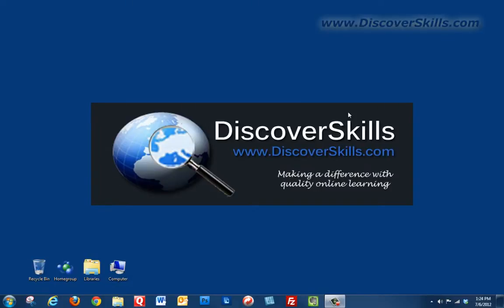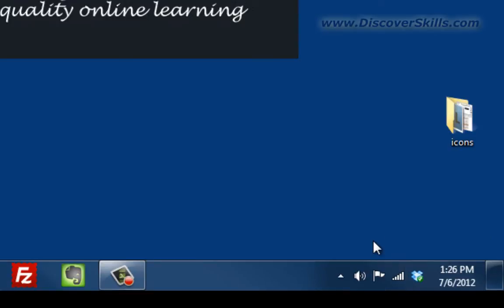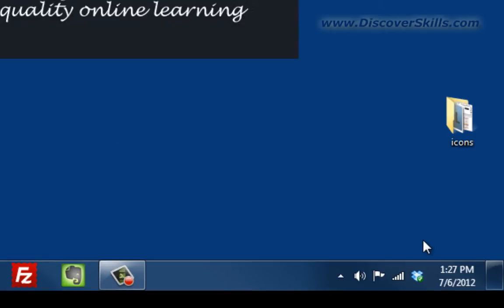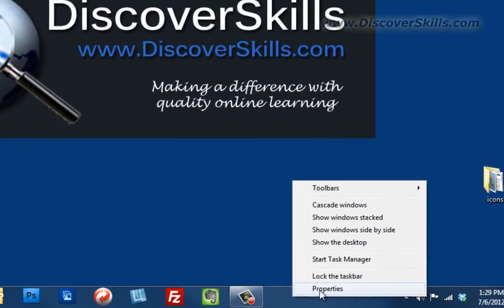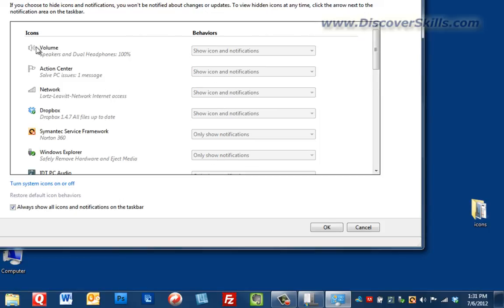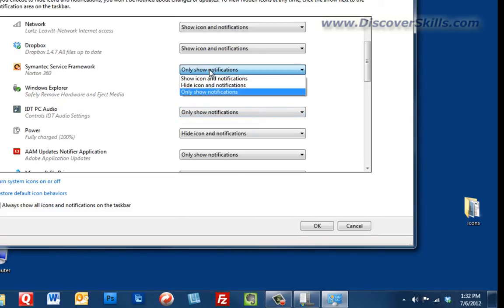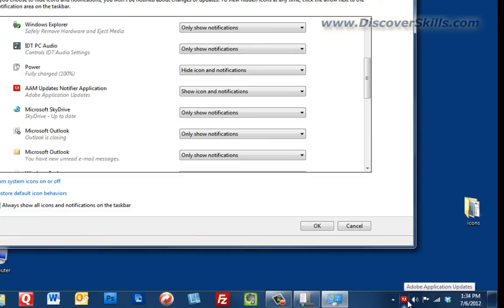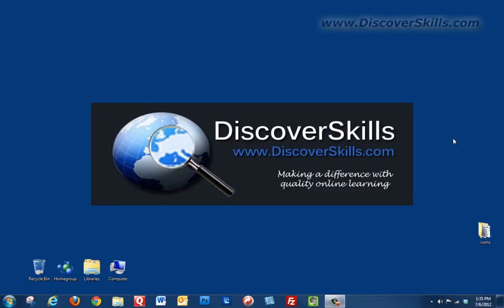How to Customize the Windows 7 Notification Area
- In this sixth article of the series called "Taking Control of your Windows Desktop", we'll take a break from the Desktop proper, and look at the Windows 7 Notification Area and how it can be customized to only display the notifications that you choose.